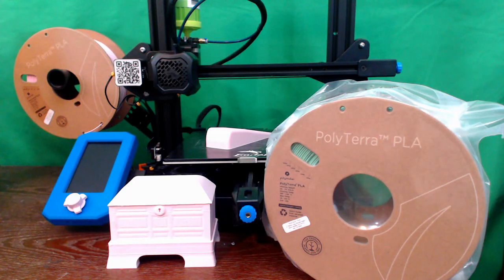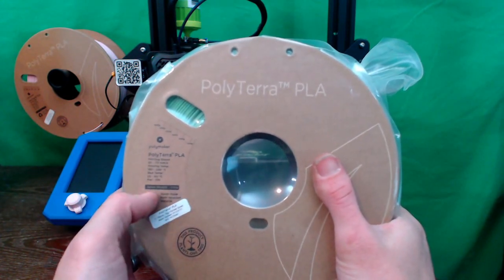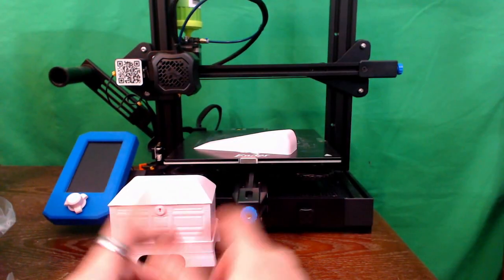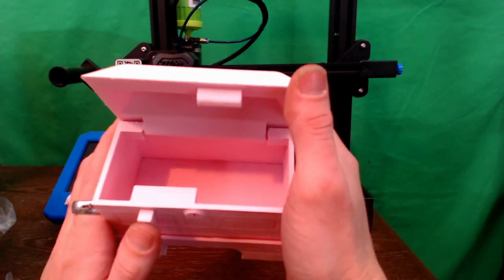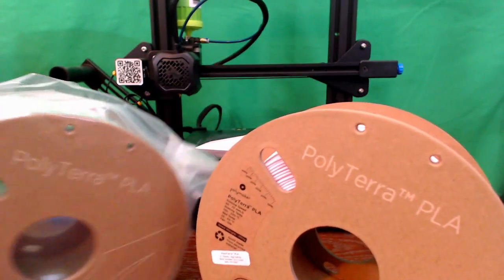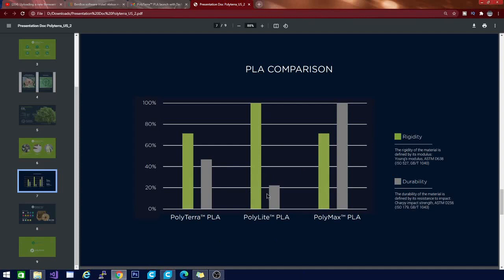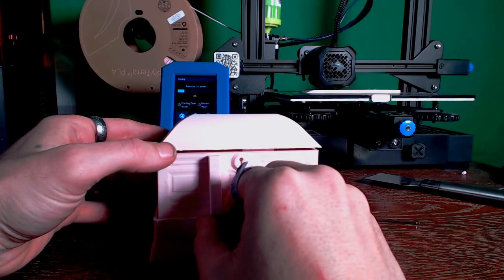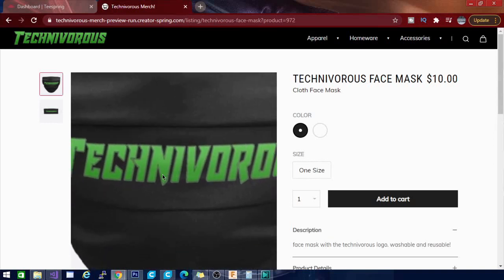New PolyMaker Filament! PolyTerra eco friendly PLA! every spool plants a tree!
PolyMaker dropped some fresh new
 plastic! this stuff is amazing and aims to be as ECO-friendly as plastic can be! the spool itself and the box are completely biodegradable, and for every spool you buy, PolyMaker will plant a Tree!

At only 20$ a roll this stuff is well worth it, and they will plant a tree!

SUPPORT TECHNIVOROUS 3D Printing:

become a channel member for youtube perks!

the Anet A8 Plus:
ANET ET4:
ender 3:
(recommended)
(alternate)
(if you have to have amazon)

Technivorous
902 n Hughes